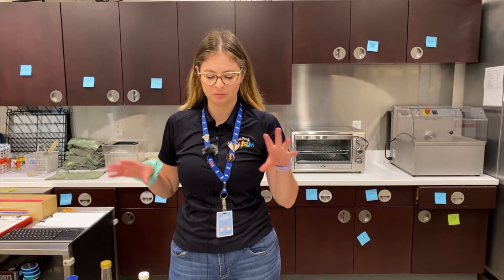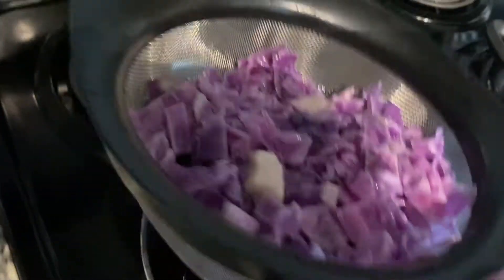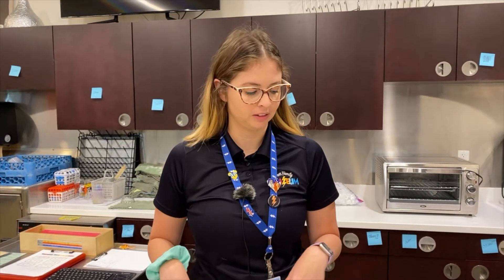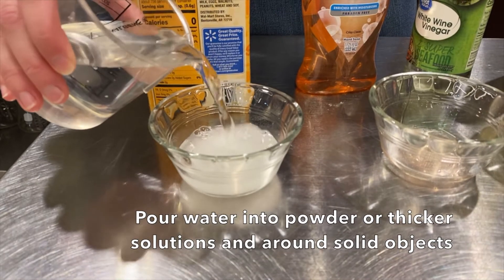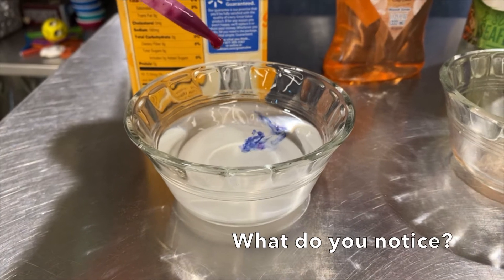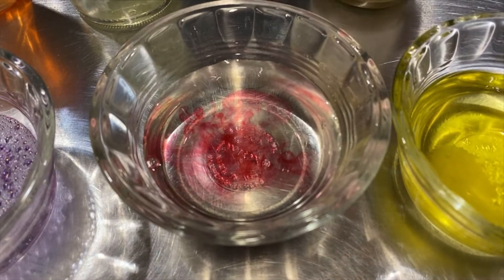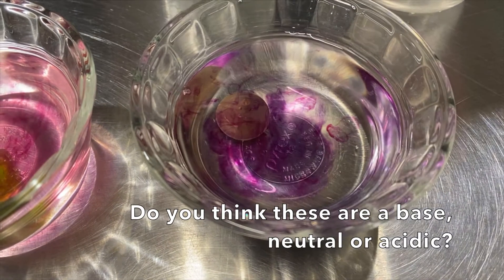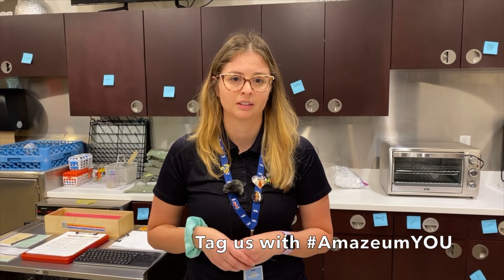Candy Chemistry | Amazeum YOU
Scott Family Amazeum team member Jill cooks up a experiment to test the acidity levels in various liquids and solutions.